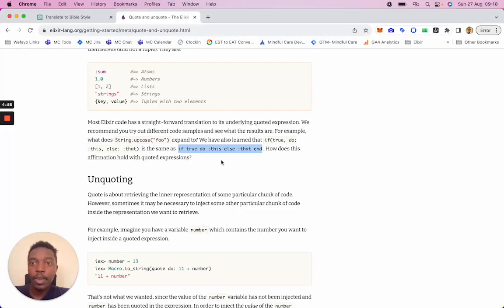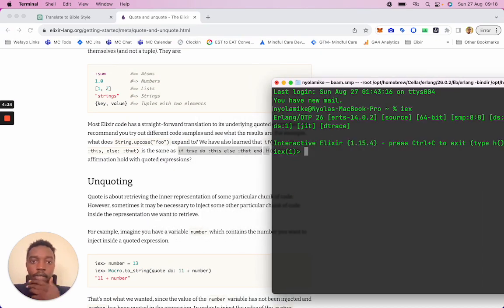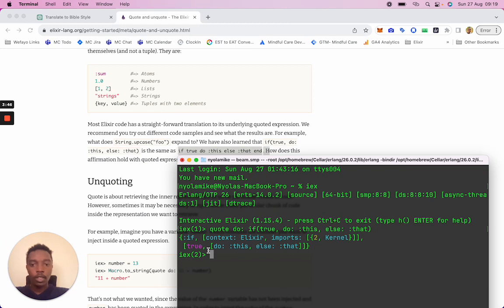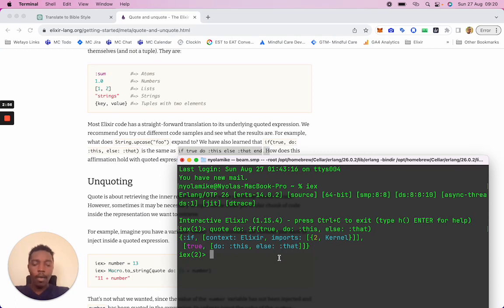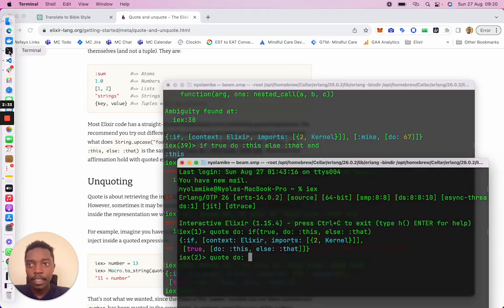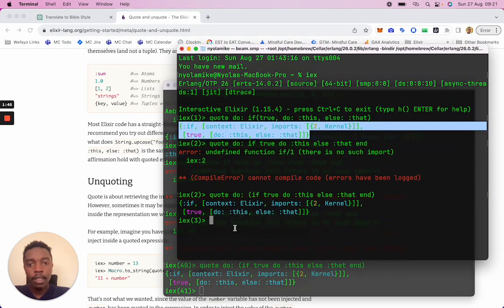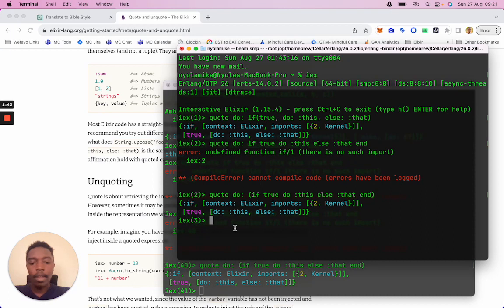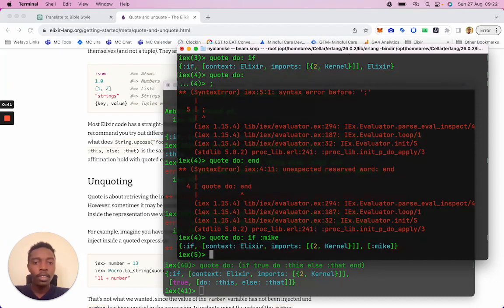Exploring Quote and Do in Elixir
In this video, I explore the concepts of Quot and Do in Elixir. I discuss how to use these expressions and their significance in programming. I also demonstrate how to handle if statements and provide examples of their implementation. Throughout the video, I explain the syntax and provide insights into the functionality of these features. By the end, you will have a better understanding of how to utilize Quot and Do in your Elixir projects. Enjoy!